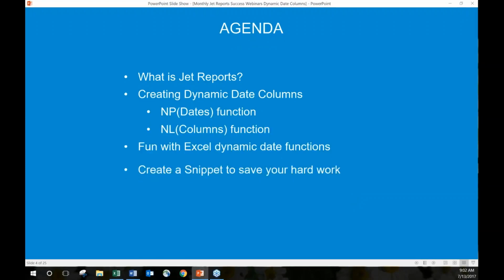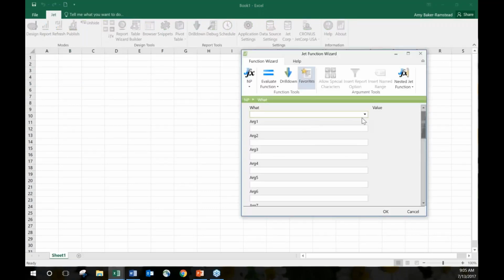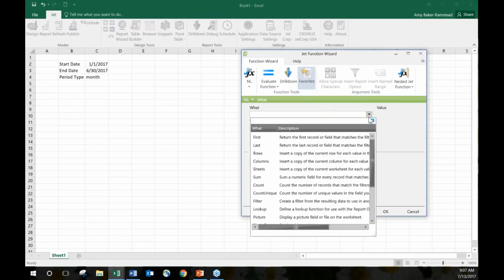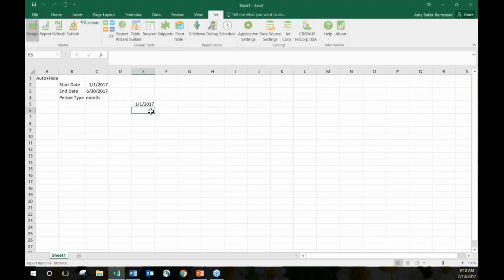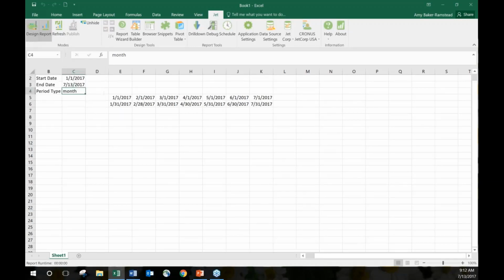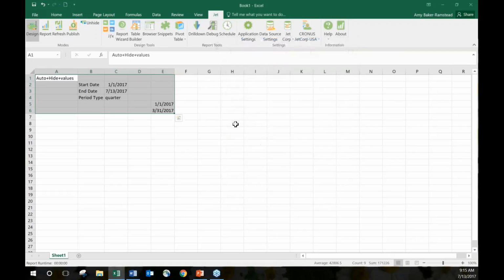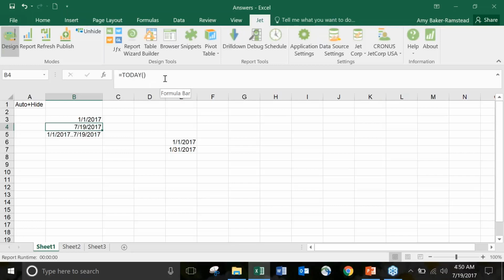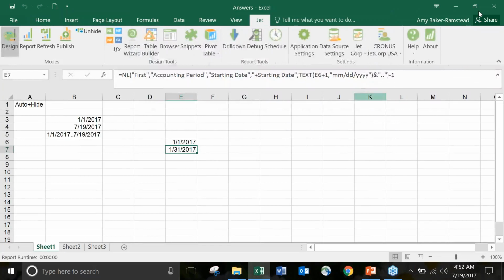July 2017 Dynamic Date Columns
Do you have several versions of the same report because you need to see your data by different date periods or ranges? Find out how to make a single report flexible and display the information you need, any way you need it.